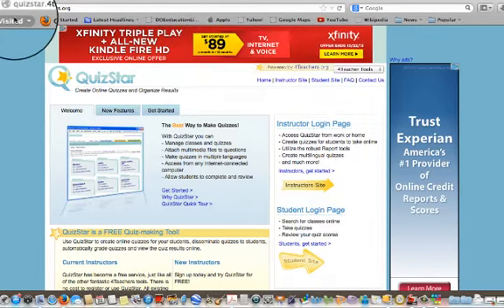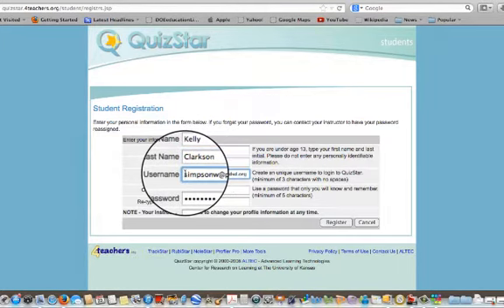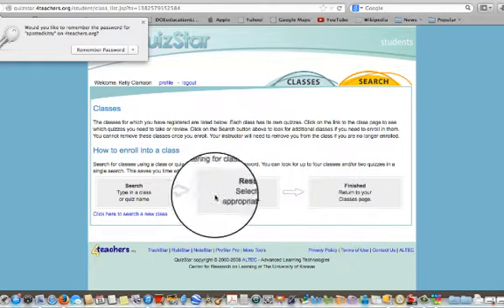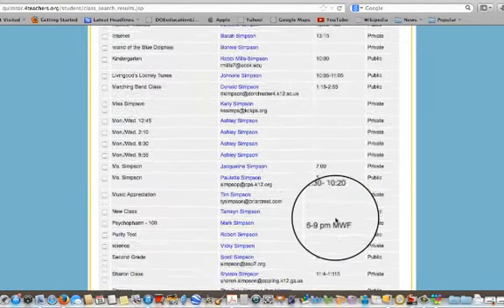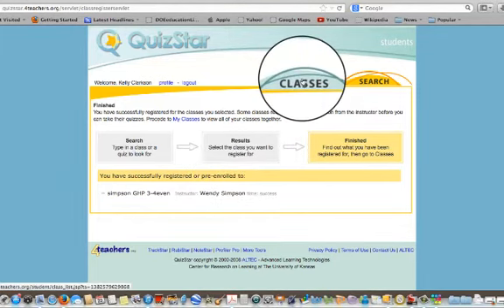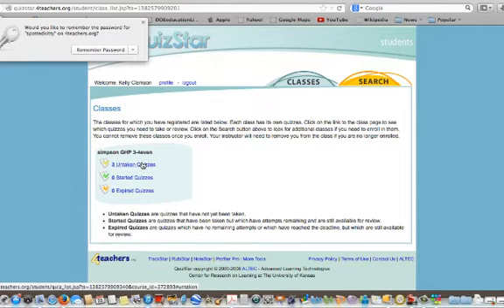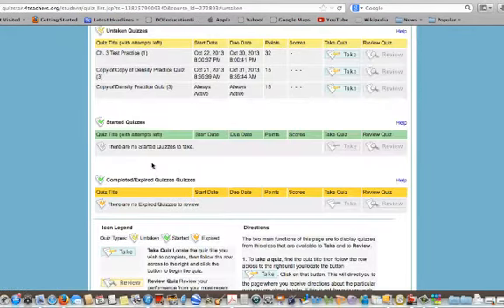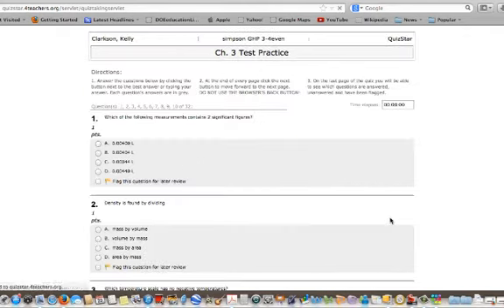How to register for Quizstar online quiz site